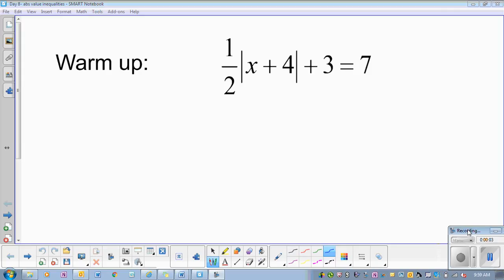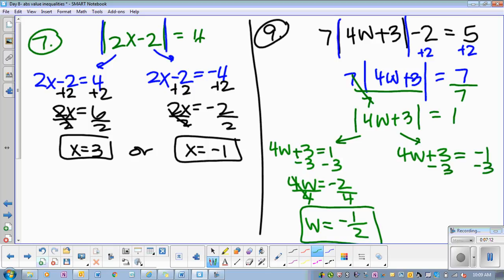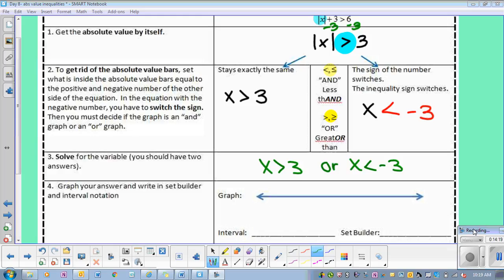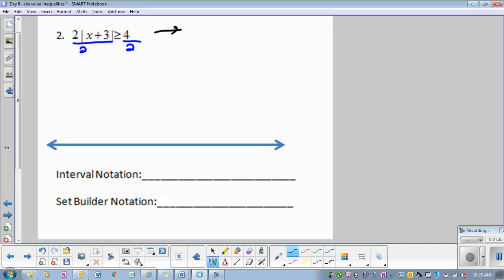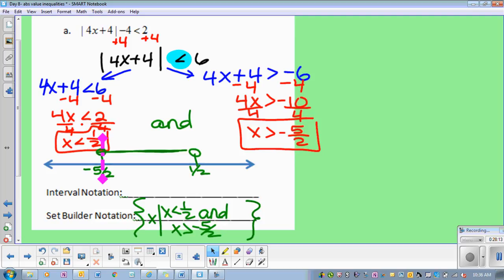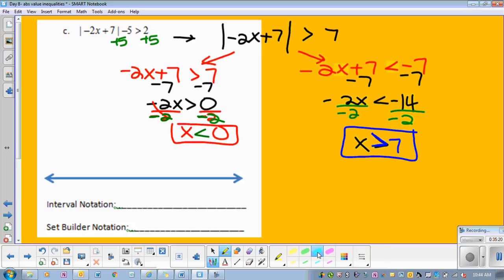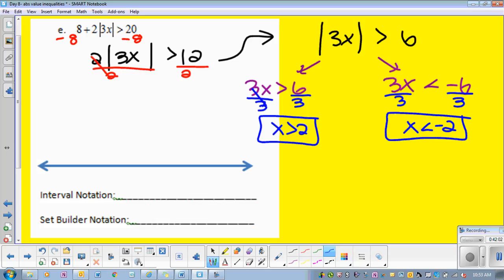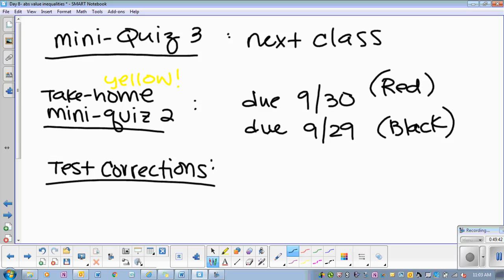Sept26 sc u1b day8